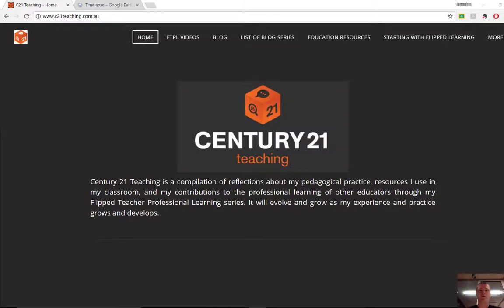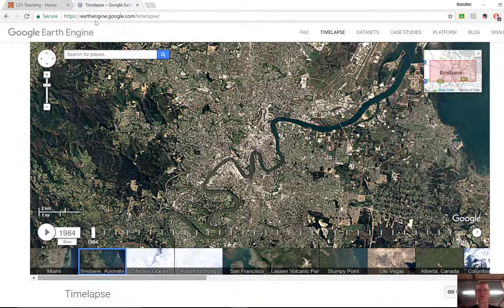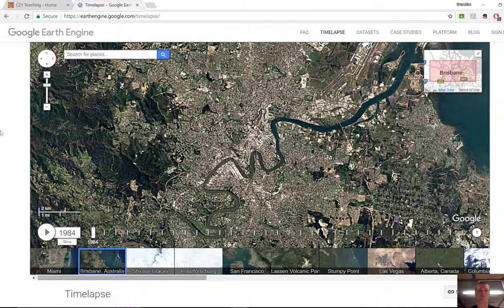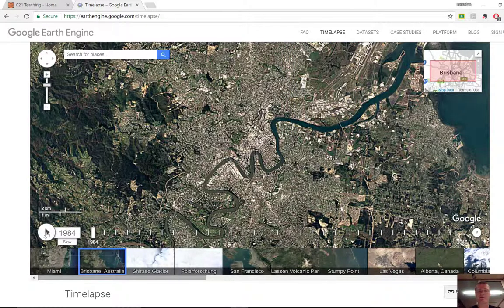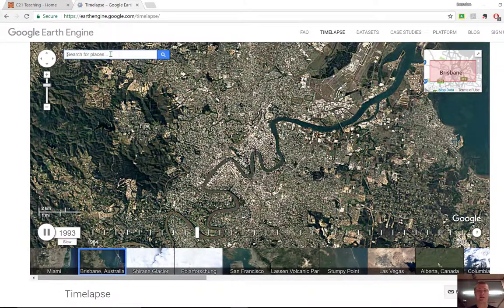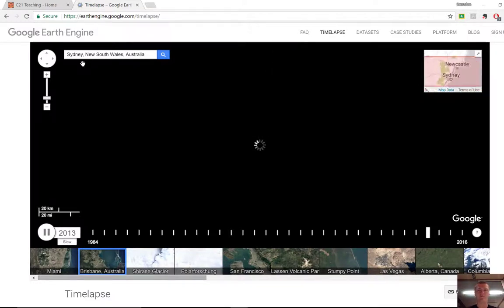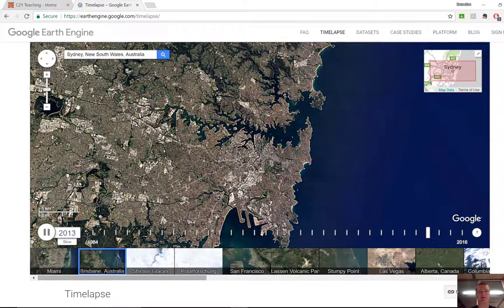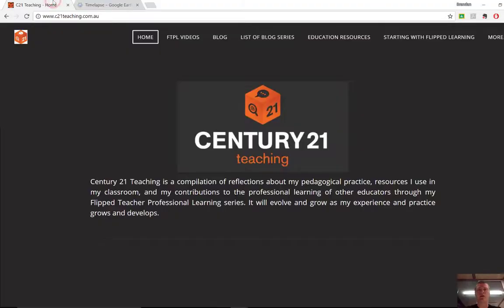FTPL - Earth Engine Timelapse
In this Flipped Teacher Professional Learning Video, I show you a super easy to use and very useful tool for showing students timelapse of different regions of the world. Lots of uses in history and geography across all year groups.